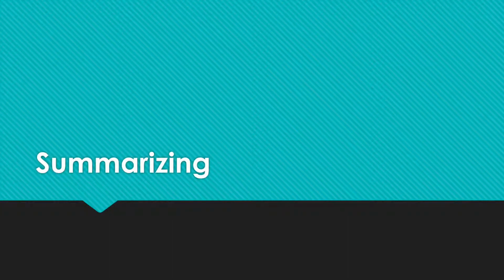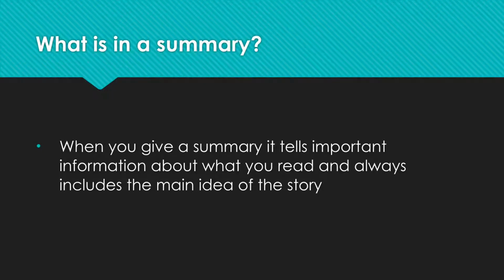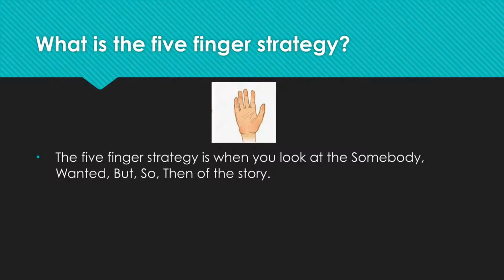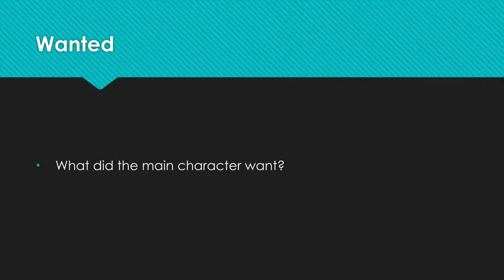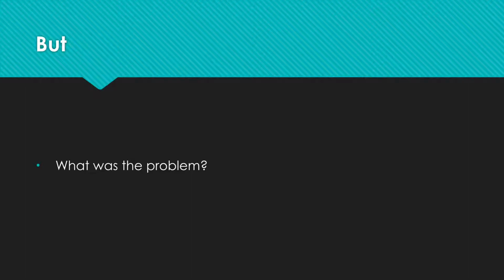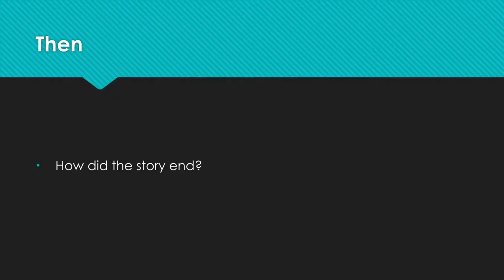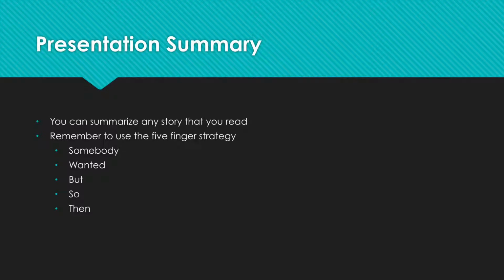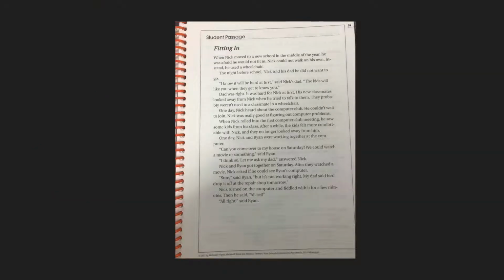CAP Project - Rachael Beck